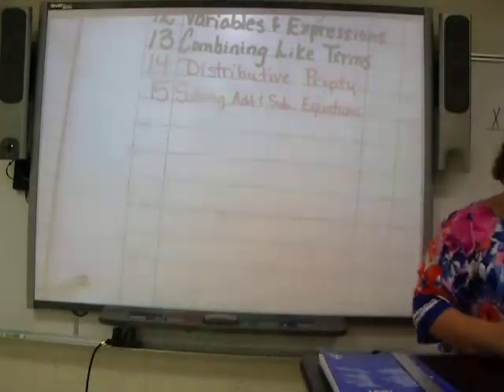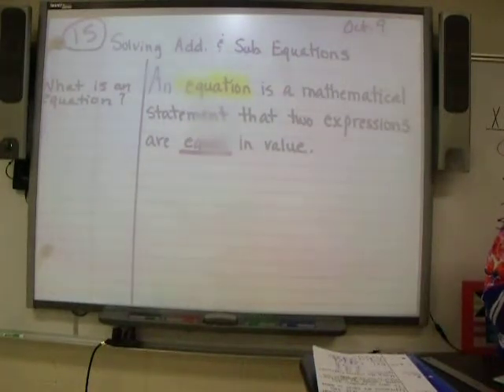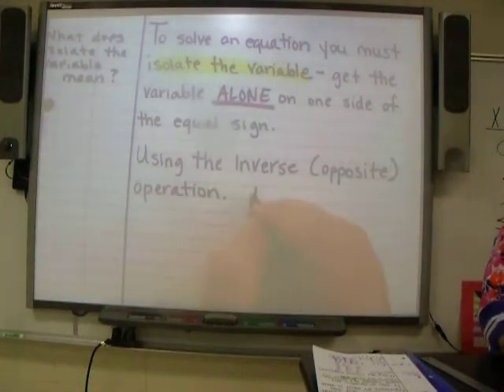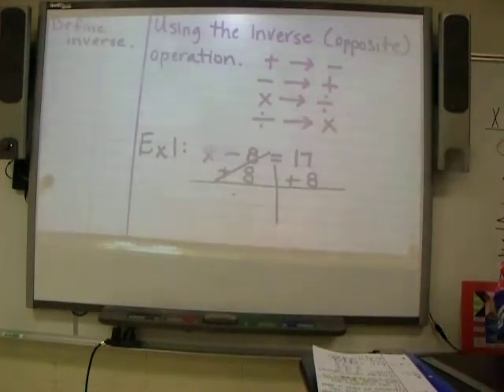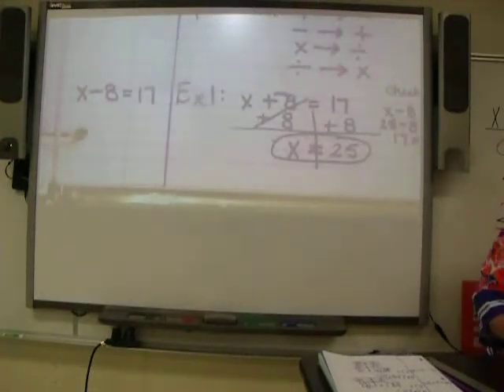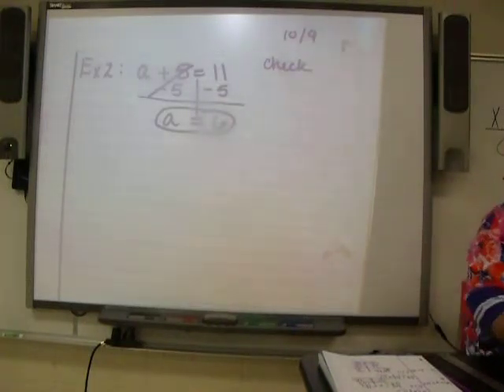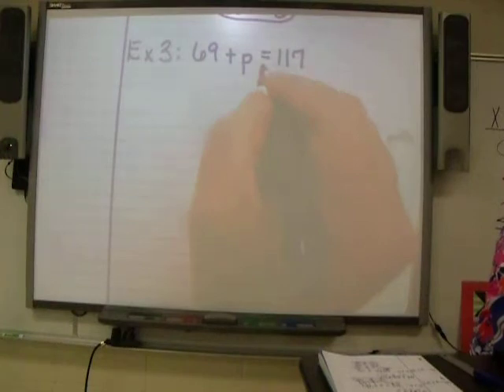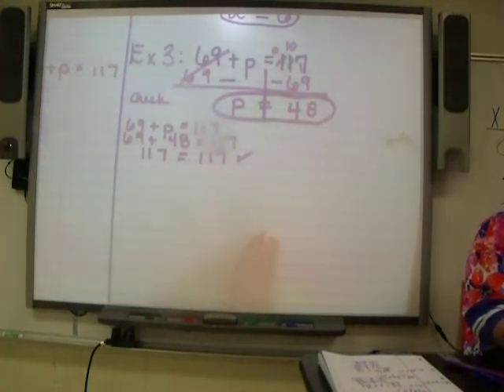Solving one step addition and subtraction equations Oct. 9